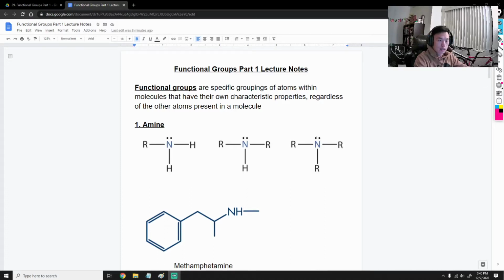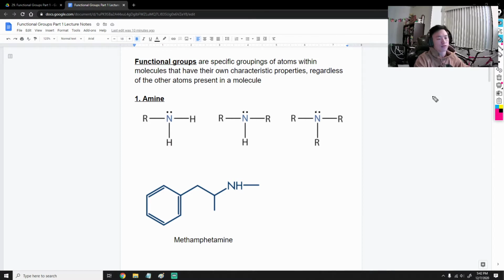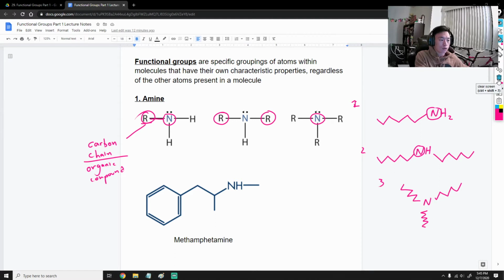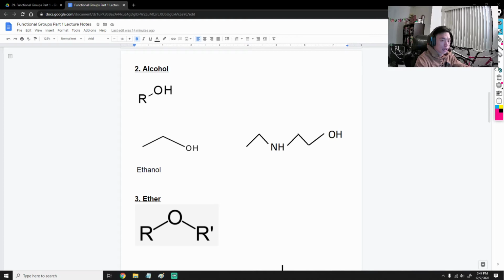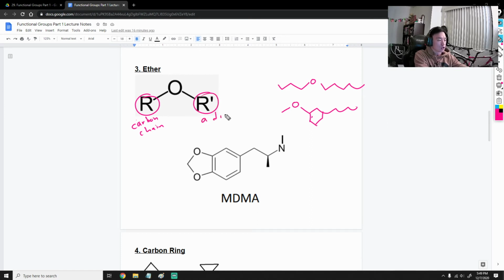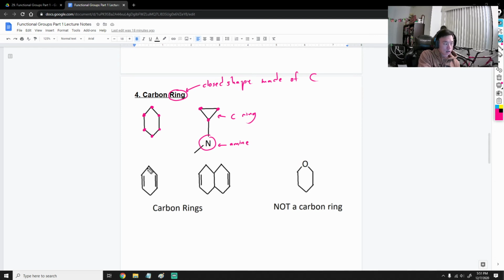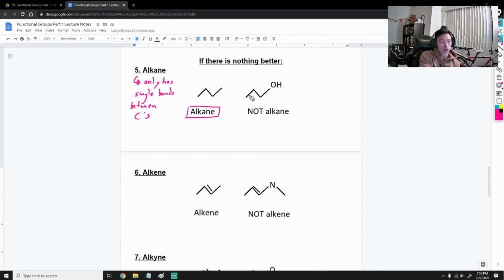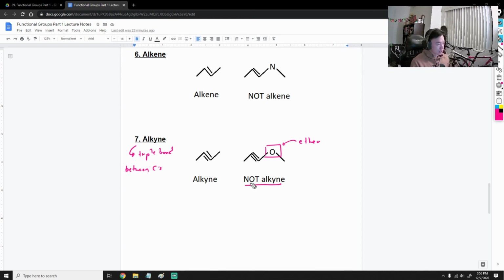Functional Groups Part 1 | Mr. Oh Chemistry